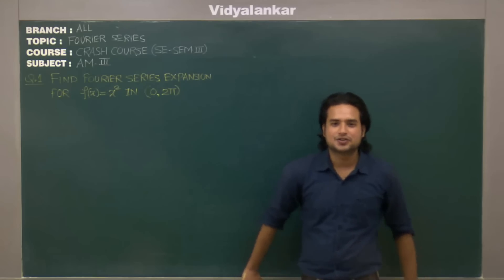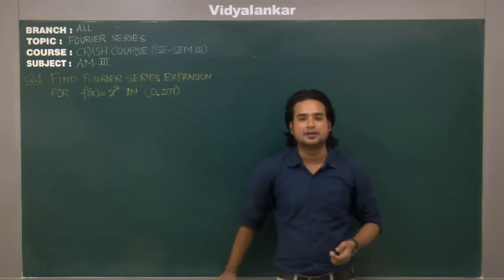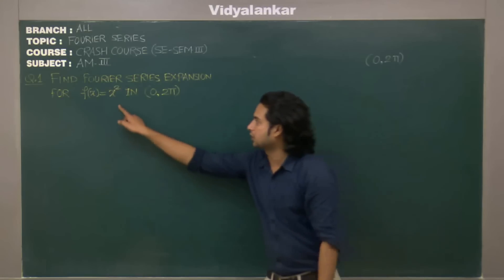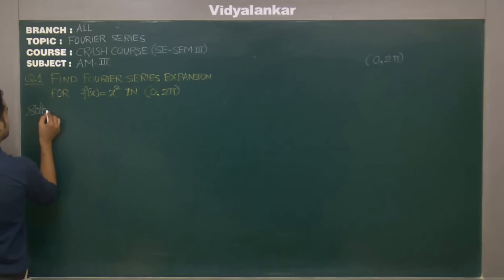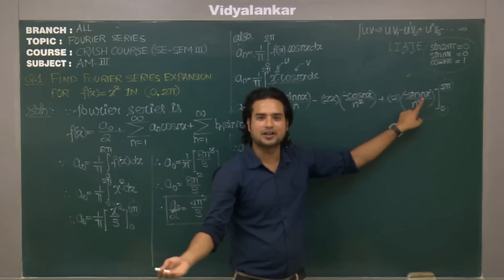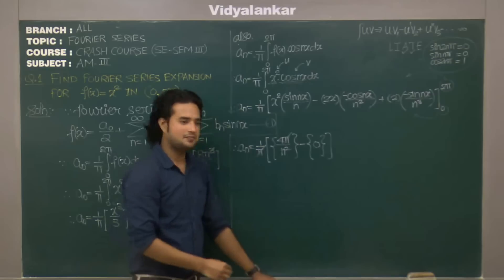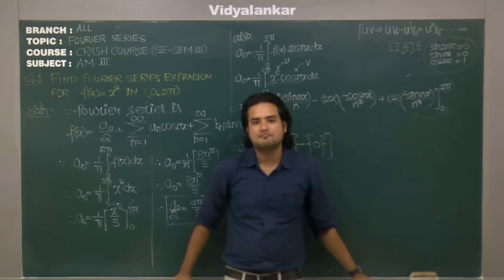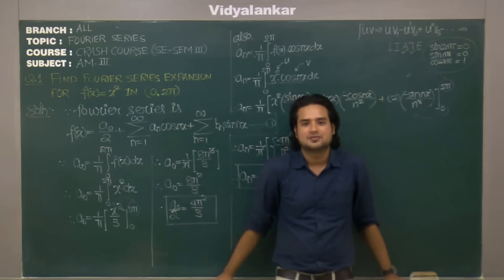Engineering Maths III - Fourier Series lecture | Vidyalankar Classes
Fourier Series lecture a Subject from Applied Maths 3.

To Restore invaluable Confidence of the students at this crucial moment there has to be a mentor who has a firm grip over the syllabus & from his experience can fairly guide them , by emphasizing on what to study at this stage in the short time at our disposal.

Vidyalankar will be offering two types of Crash Course Batches  during this crucial phase